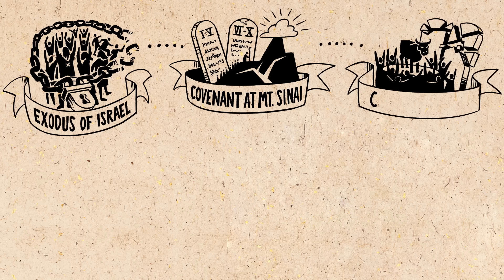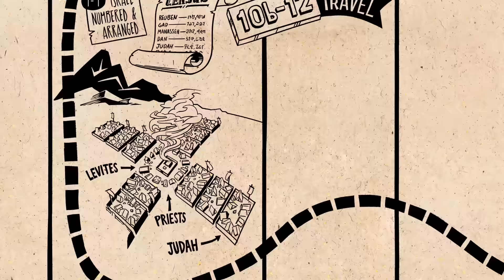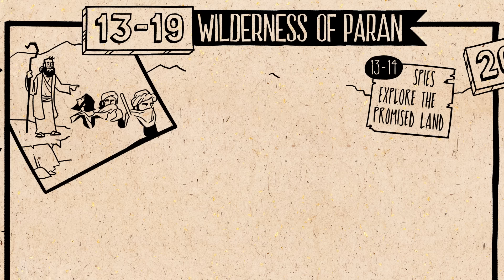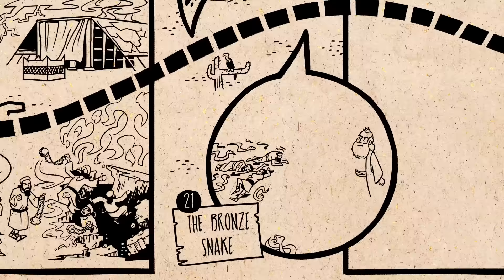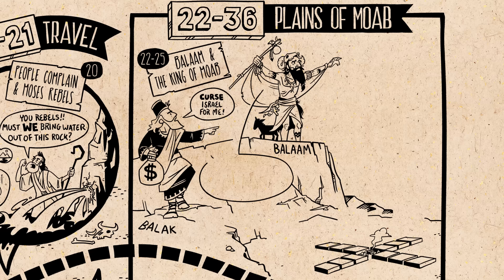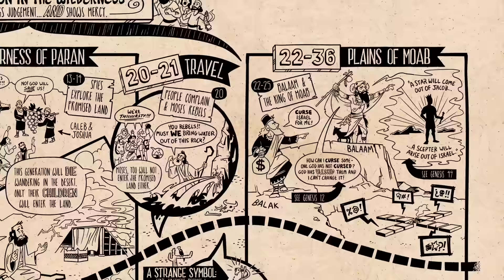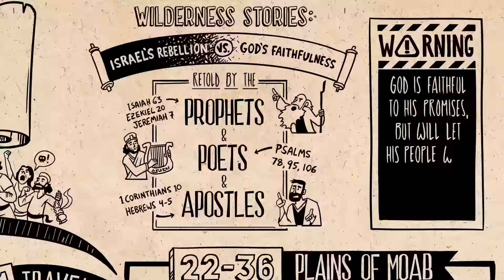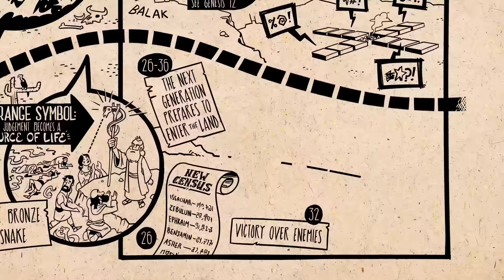Book of Numbers Summary: A Complete Animated Overview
Watch our overview video on the book of Numbers, which breaks down the literary design of the book and its flow of thought. In Numbers, Israel travels through the wilderness on the way to the land promised to Abraham. Their repeated rebellion is met by God’s justice and mercy.